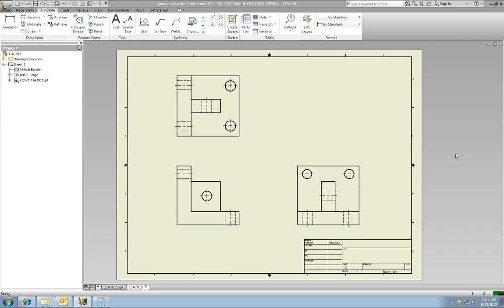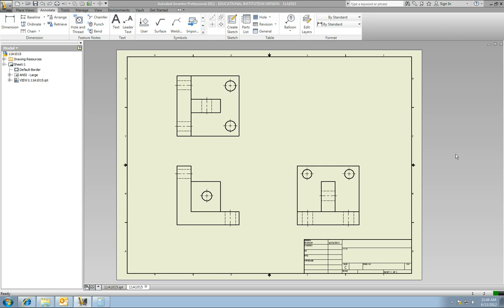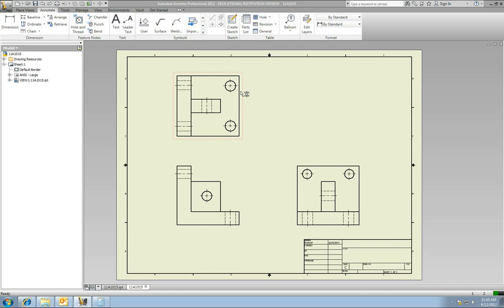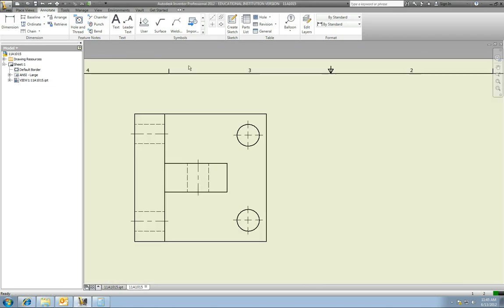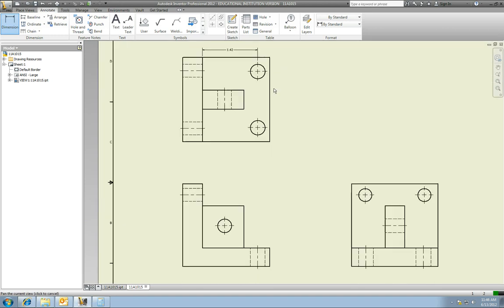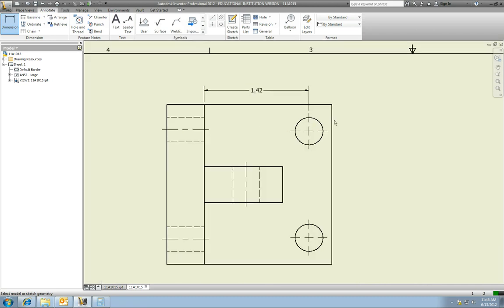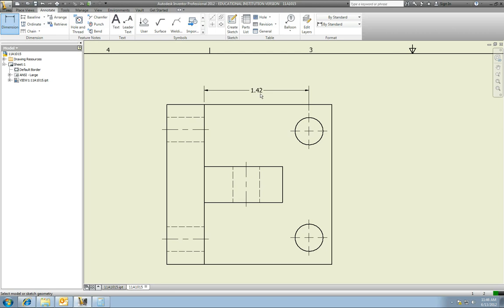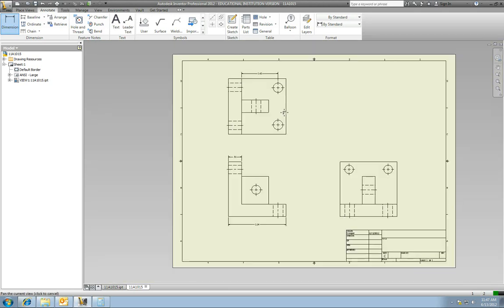2110 Week 9 Drawing 11A015